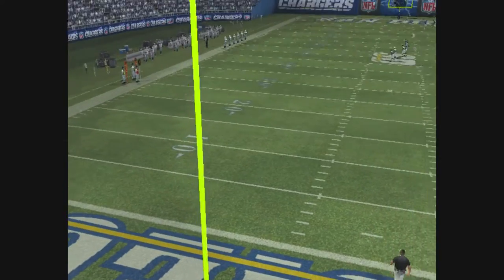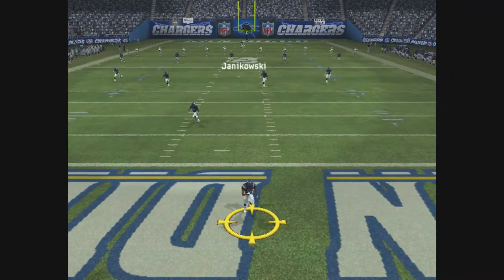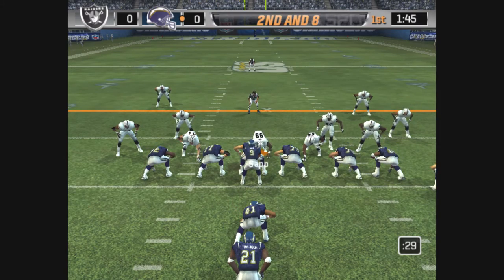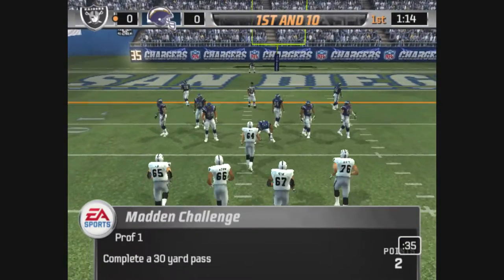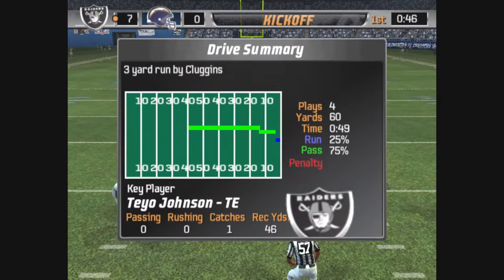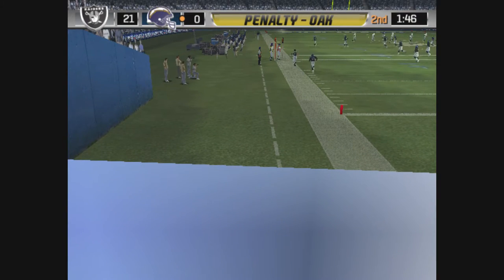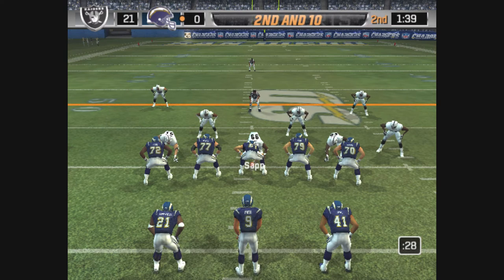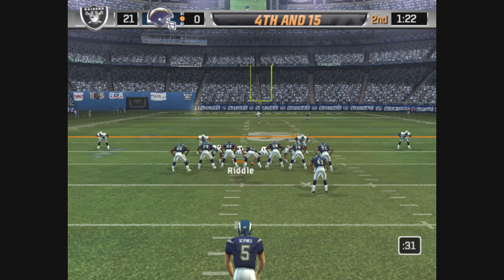Madden 06 Superstar Mode Part 38